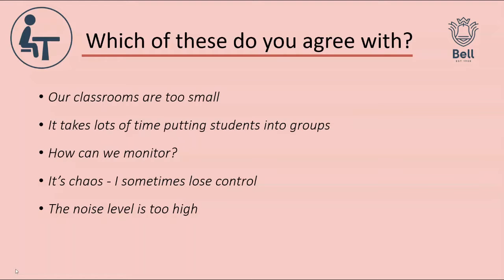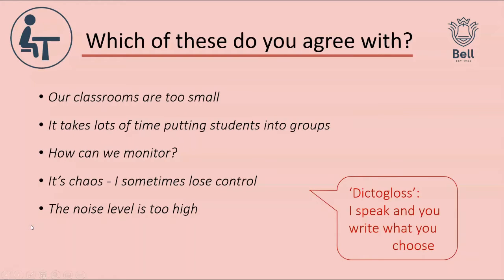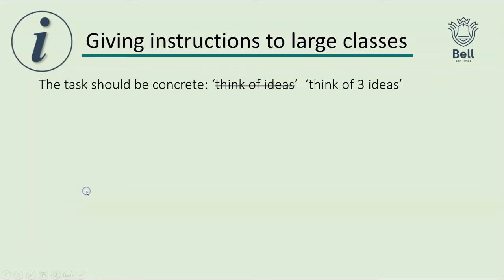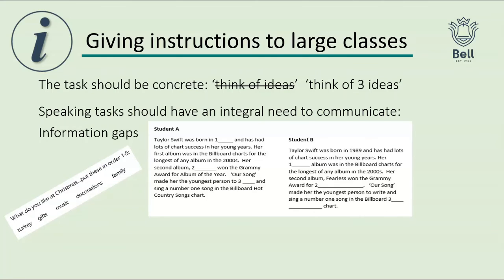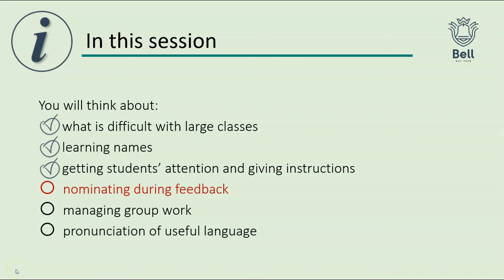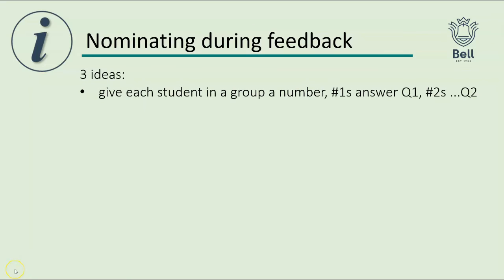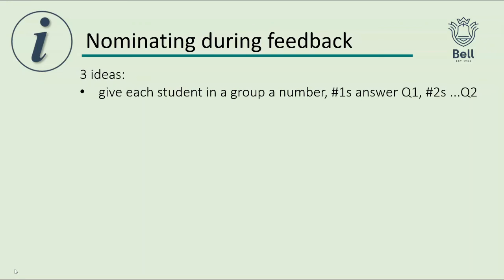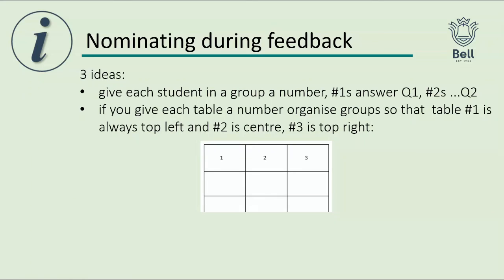B3S1 Large classes Video 1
PRELIM Brazil Block 3